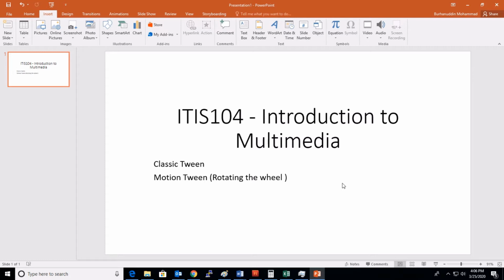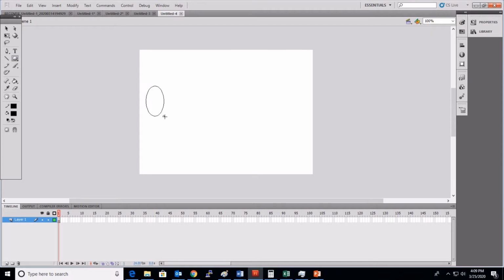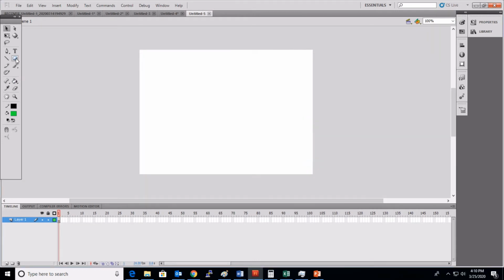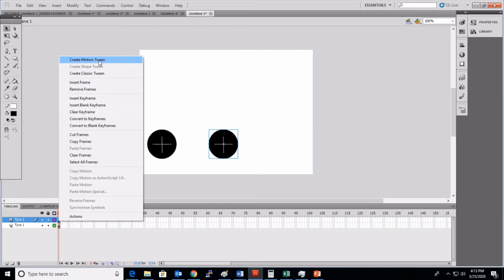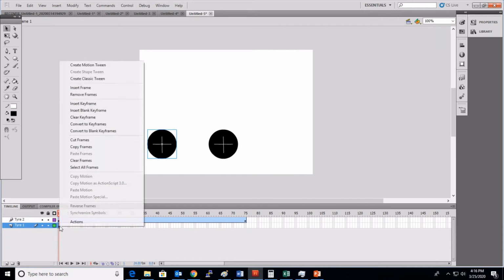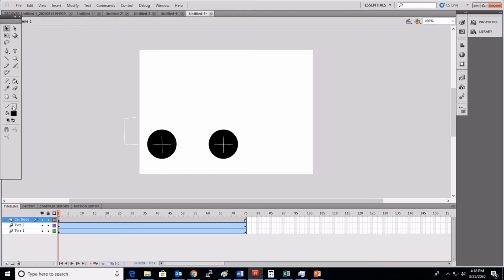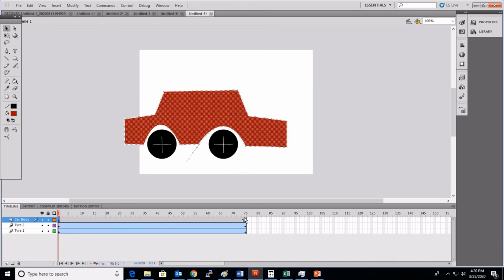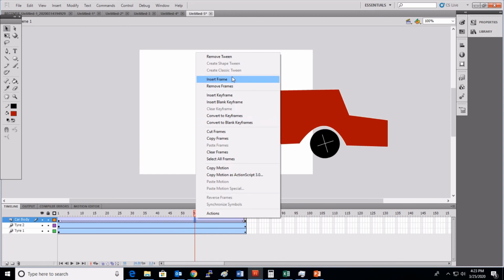Multimedia Motion tween with Rotation of Wheels on Adobe Flash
Adobe Flash tutorial on Motion Tween and Rotation of Objects